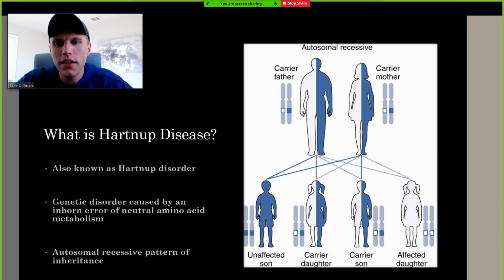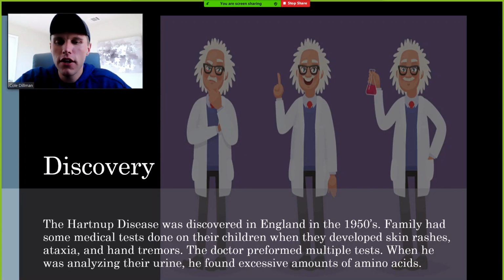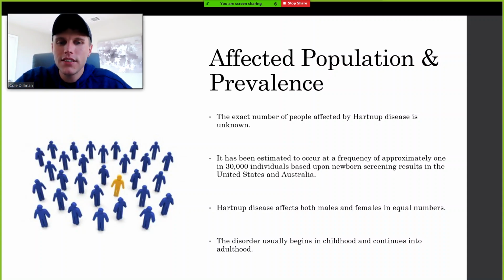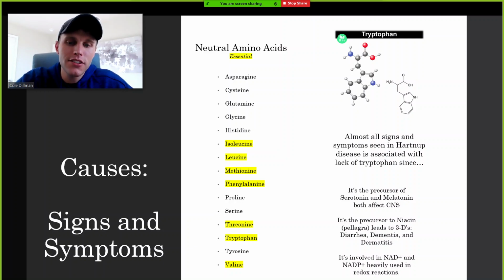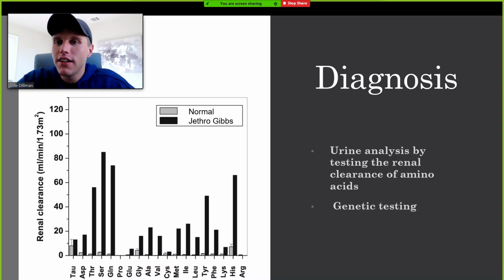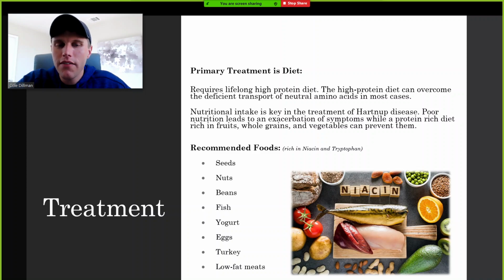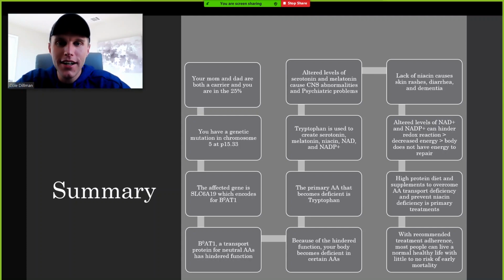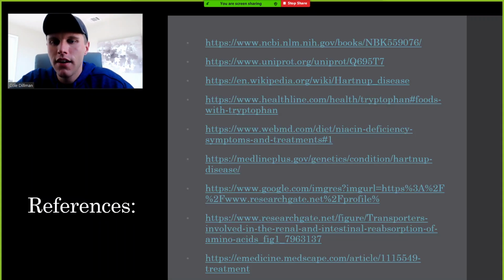Hartnup Disease Presentation